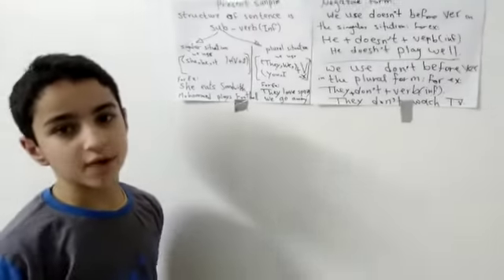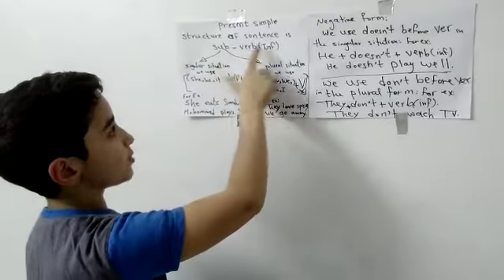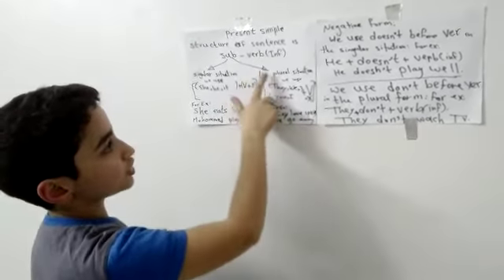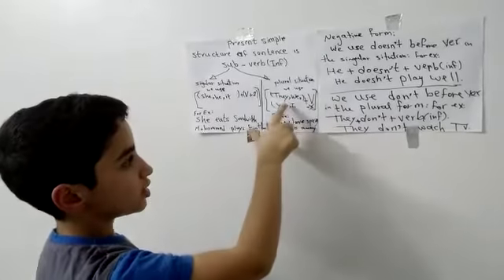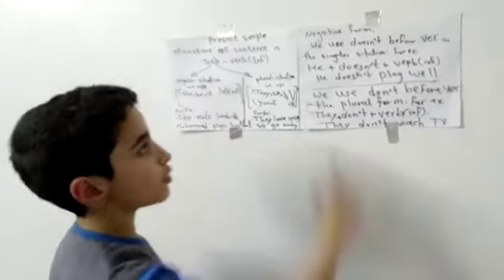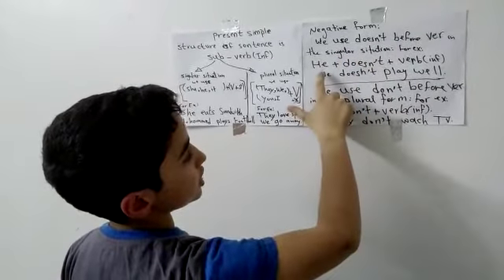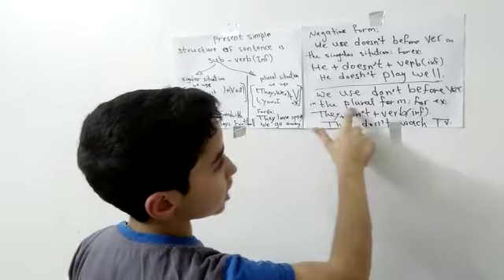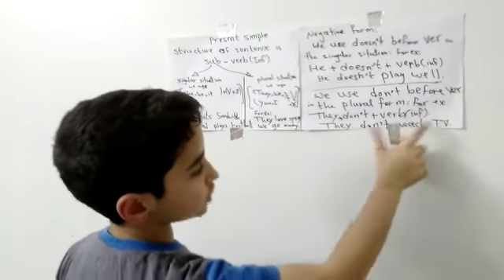المتسابق التاسع : تيتشر مصطفي grade5 مسابقة Be ateacher احلي تيتشر يا مصطفي بالتوفيق يا حبيبي